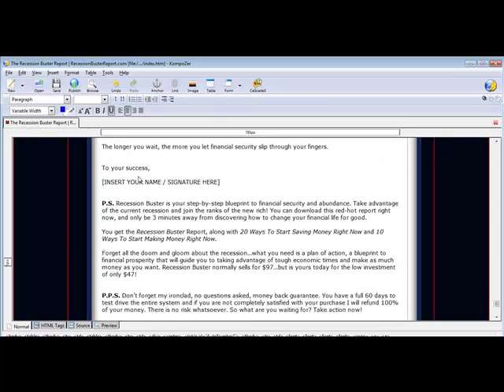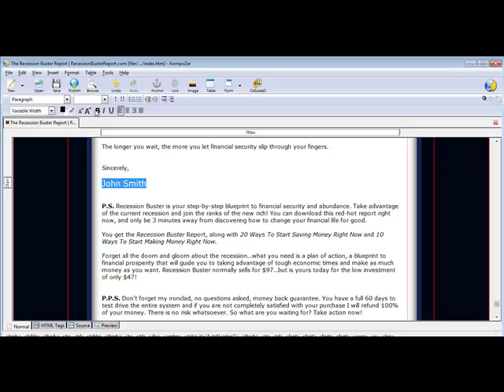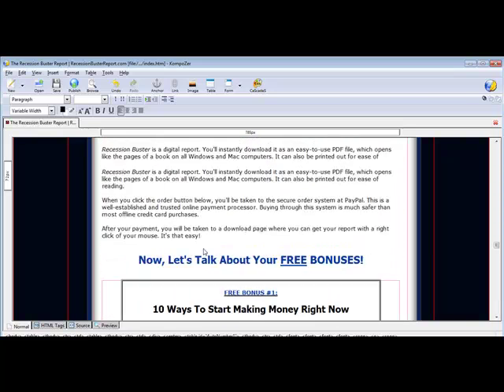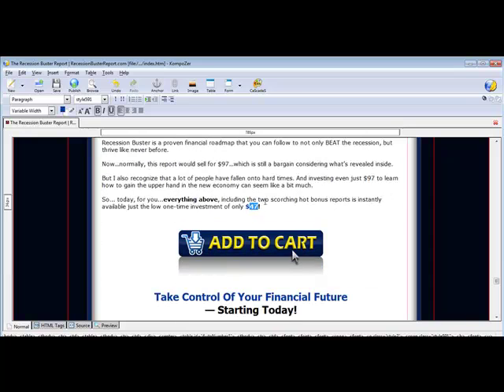final sales page edits